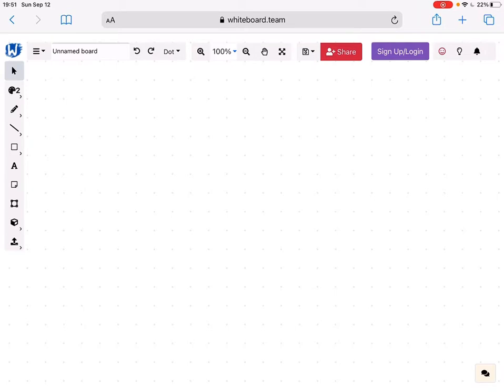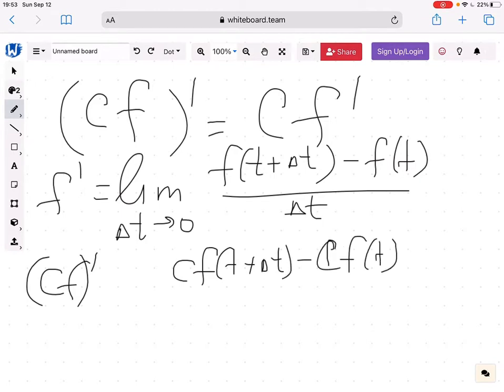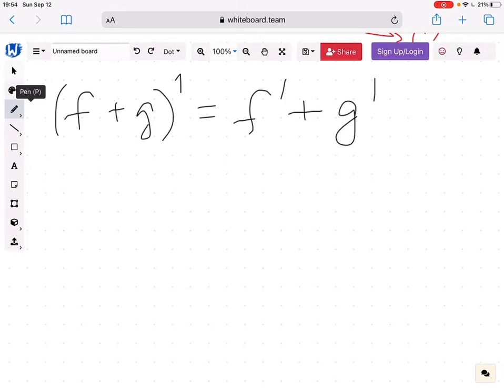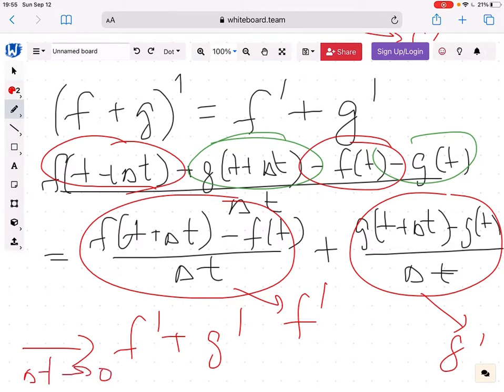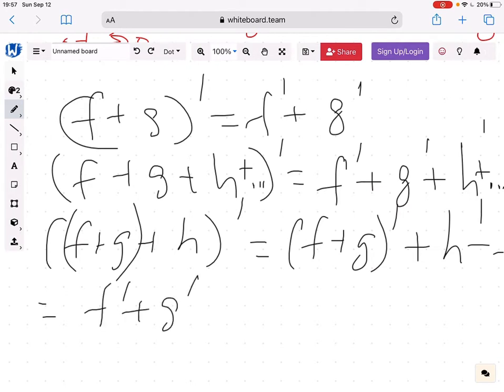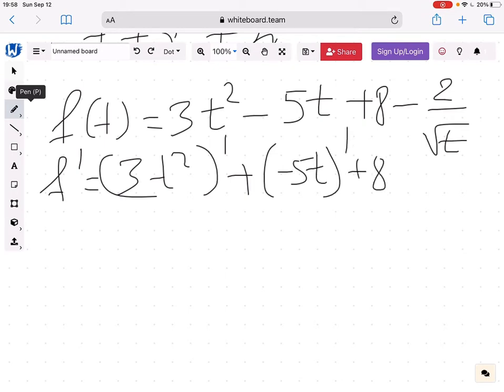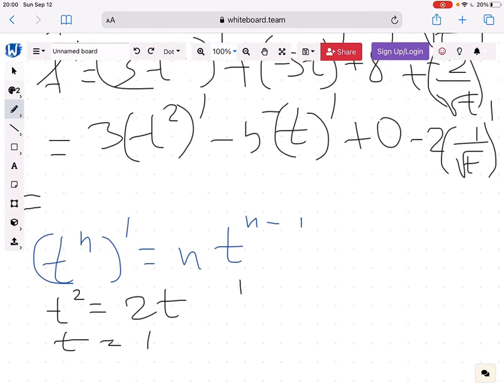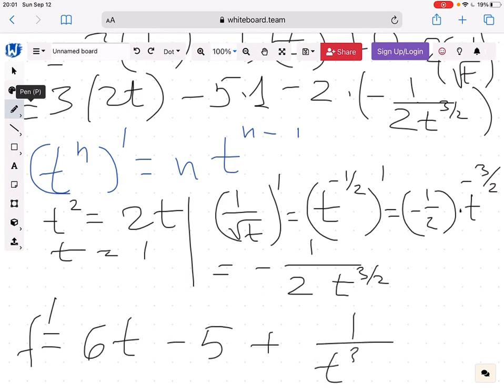5. Freedom without limits - how to calculate derivatives in a jiffy